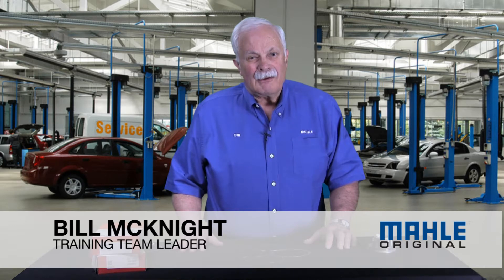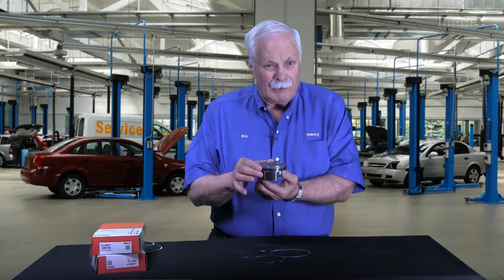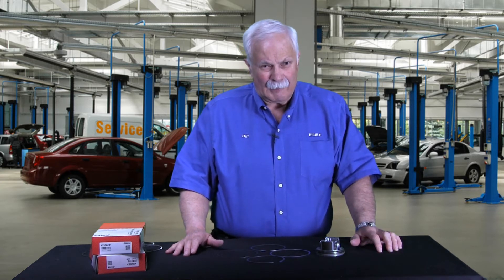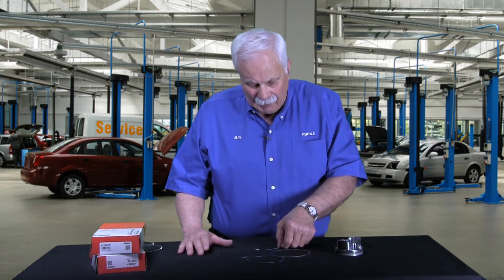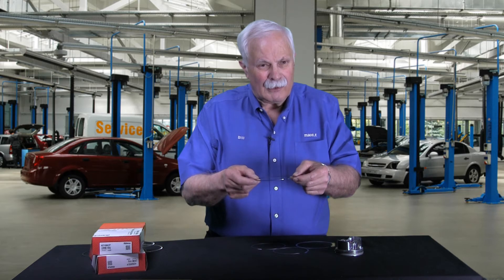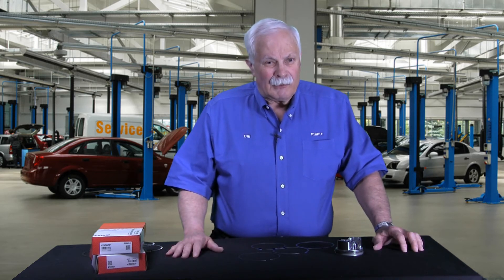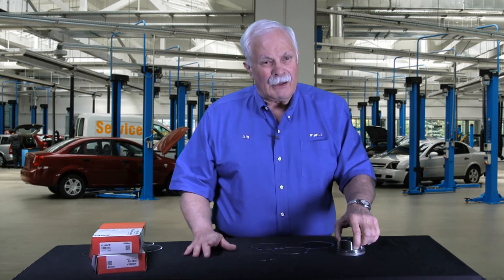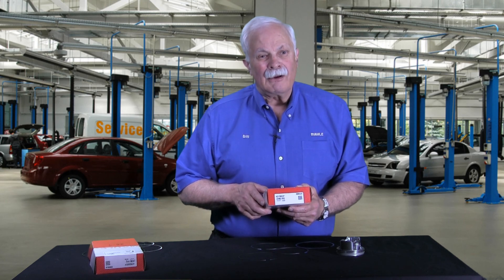Piston Rings Chapter 3 - Torsional Twist Rings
Bill explains what we need torsional twisted rings, how we make them and how to be sure you get them installed correctly.